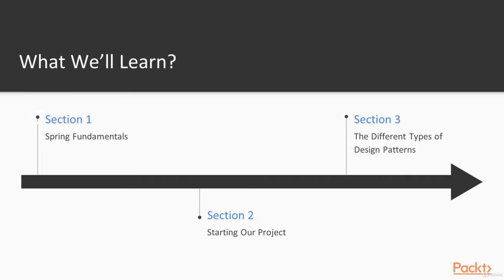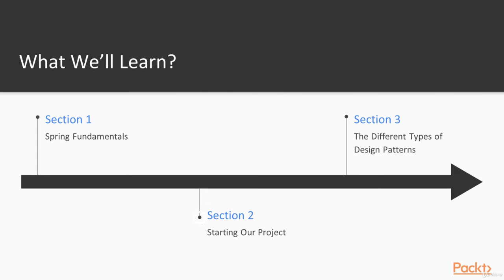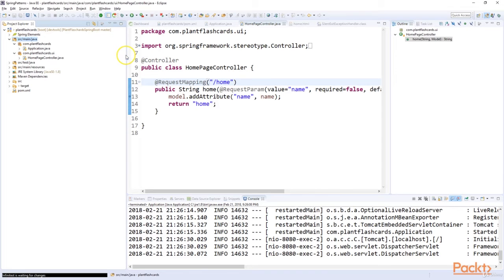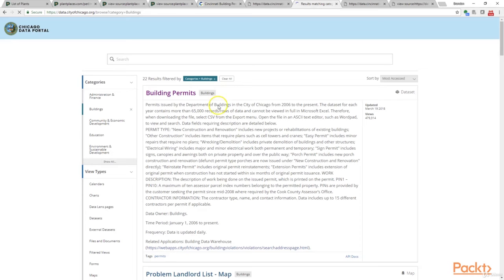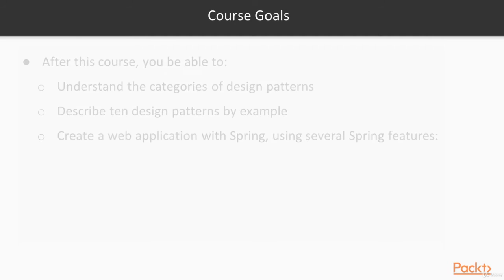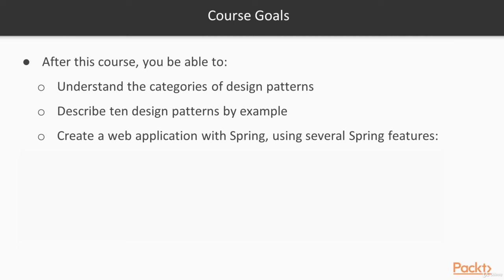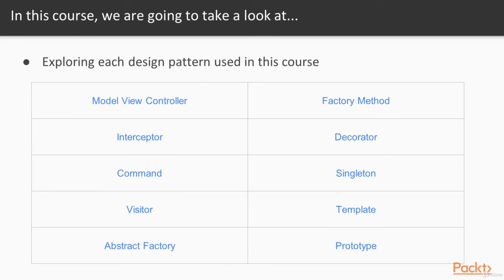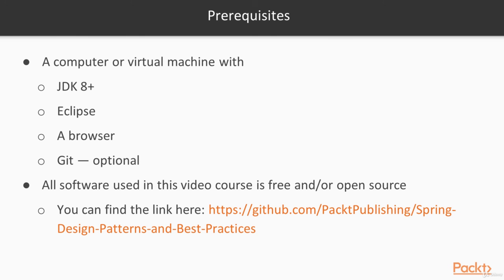Spring Design Patterns and Best Practices - learn Web Development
Manage the Spring framework effectively to create your own system
How to create a Spring project from the ground up,Why design patterns are important,Never call a constructor again! How to use the Factory pattern and Spring auto-wiring to create objects,Leverage the command pattern to future-proof software,Take advantage of Spring's minimal-configuration deployment,Add behavior to existing compiled classes with Aspect Oriented Programming,Use Model-View-Controller to separate user interface, business logic, and data access logic,Consider how to leverage existing business and data logic with a different user interface
A basic knowledge of the Spring Framework and Java is assumed.,This video will take you through Design Patterns and considerations required with the Spring framework. You will learn to use these design patterns to solve common problems when designing an application or system using the Spring Framework. This video will not only take you through ten of the essential GoF Design Patterns but also categories of patterns, considerations, and best practices required at different stages of Application Development.,Design Patterns help us write software that is flexible and future-proof. If you’re overusing if tests, you are probably not writing a well-designed object-oriented program. You will see how to use several design patterns, instead of if tests, to write a program where logic resides in an optimal location. The examples in this course use the command pattern, decorator pattern, visitor pattern, and several others.,You will understand the Dependency Injection pattern that is the main principle behind the decoupling process that Spring does, thus making it easier to manage your code. With practical examples, you will understand how patterns listed under the GoF patterns can be used in your Application Design. You will be introduced to the MVC pattern and how it treats controllers as Plain Old Java Objects, thus making it easier for testing the controllers. You will then learn about the Factory Method, and how it relates to one of the core components of object-oriented design: polymorphism.,About the Author,Brandan Jones has been an Adjunct Assistant Professor for the University of Cincinnati since the 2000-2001 school year. He has taught many courses in programming, from introductory programming to full stack development.,Brandan proposed and created the first Android programming course at the University of Cincinnati, and has been teaching it ever since. He reapplied this course and taught it at Northwestern University’s School of Continuing Studies as well.,Brandan is the creator of the Android app PlantPlacee Mobile, which allows users to search for plants by color, and GPS plants. He wrote this app in 2012, using TDD principles. He used selected JSON feeds from that app in the examples in this video course.,Brandan’s mix of both academic and professional experience means that he brings real-world concepts to the classroom. Most of his high level classes include hands on experience with unit testing, scrum, and distributed version control systems.,Brandan holds a BS in Accounting and Management Information Systems from Miami University in Oxford, Ohio. He also earned a BS in Horticulture from the University of Cincinnati’s College of Design, Art, Architecture and Planning, and a Masters of Business Administration from the University of Cincinnati, Lindner College of Business, with concentrations in Operations Management and Real Estate Finance.,This video course is for developers who would like to use design patterns to solve common problems when designing an application using the Spring Framework.,This video course is for developers who would like to use design patterns to solve common problems when designing an application using the Spring Framework.